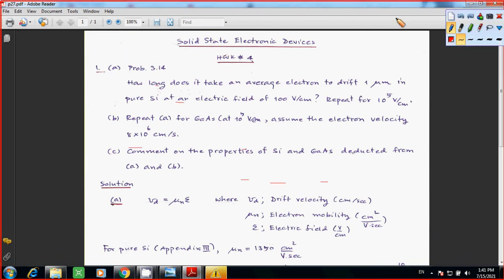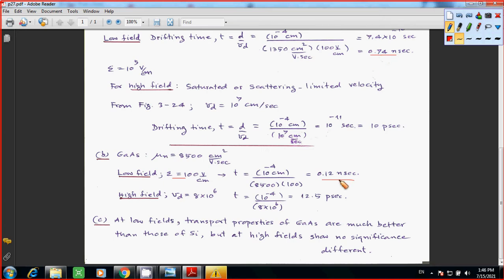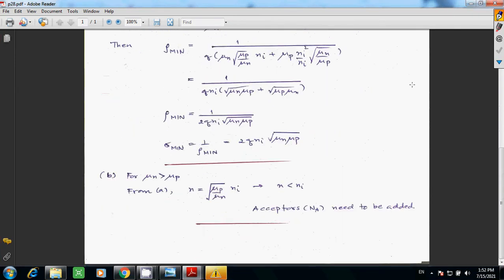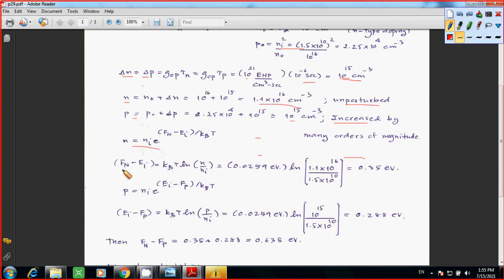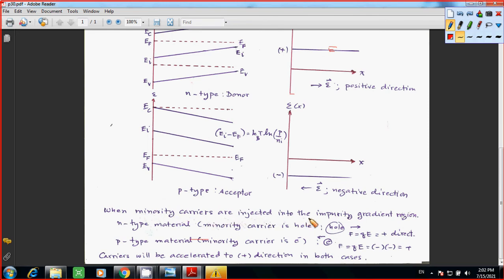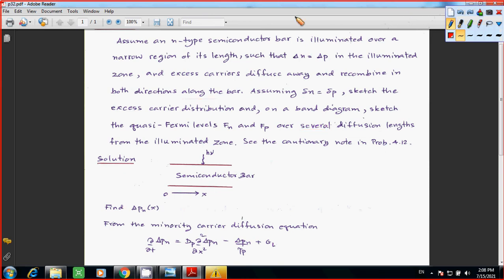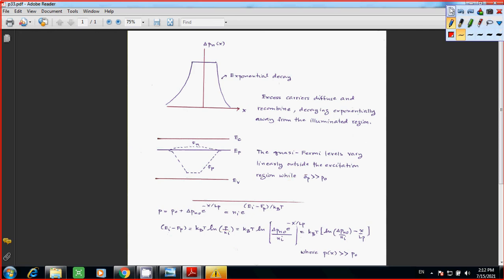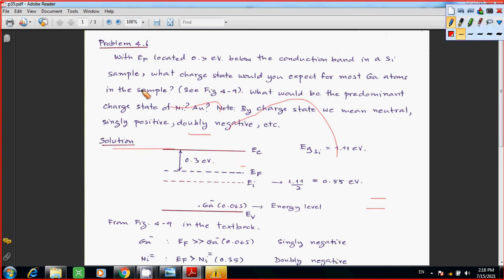Solid State Electronic Devices: Solved Problems: Series IV: CHIII - IV 15/07/21